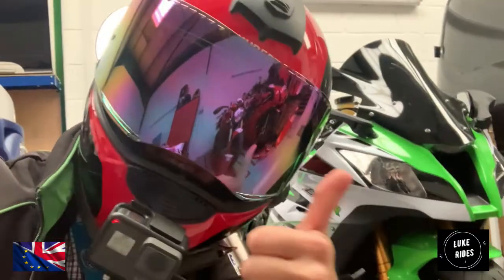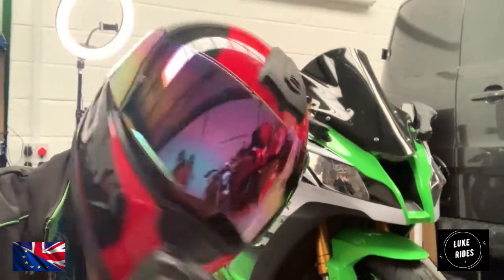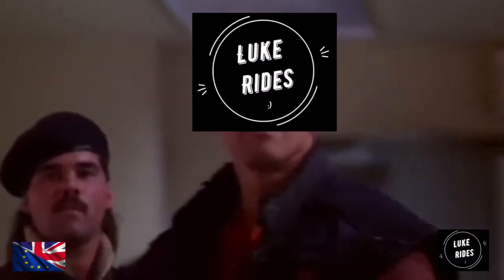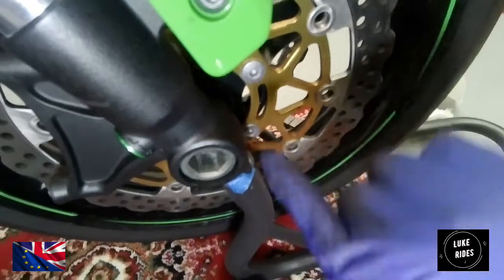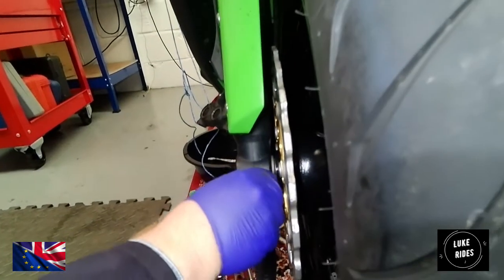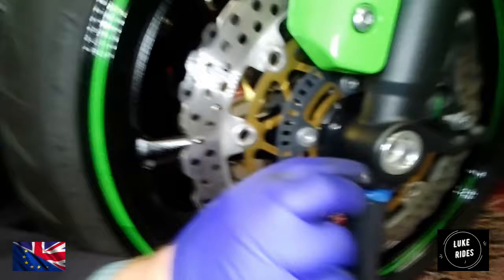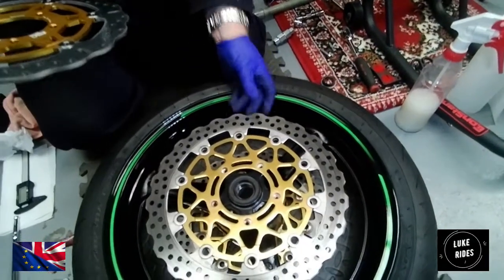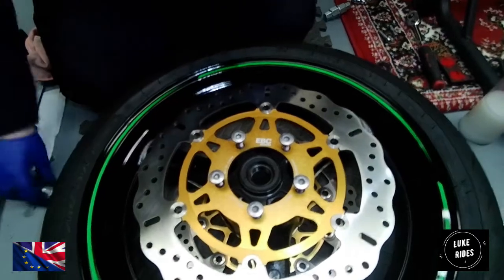2015 Kawasaki ZX10R SuperBike / How To Fit Install EBC XC Series Brake Discs Rotors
Hi, Everyone.

Luke Rides is back and and this time not riding a motorcycle.

As Luke Rides after quite a while hasn't done workshop video for some time.

Well Luke Rides is back in the workshop as the sensual sexy super sonic Kawasaki ZX10R SuperBike has worn down her SuperBike brake discs rotors.

Now the brake discs rotors are below the minimum limit of wear. Luke Rides can actually feel it in the front SuperBike brakes with juddering at all times.

The sexy Kawasaki ZX10R SuperBike in in the workshop for some much needed TLC.

And Luke Rides has saved up.

Today we treating the Stunning Kawasaki SuperBike to EBC XC Series Brake Discs rotors.

These are EBC SuperBike Brake discs. Powerful while using EBC engineering that is specific for the XC Series.

From patented square drive button system. Hand made. Light weight construction as this is high performance SuperBike brake discs rotors.

This is just a list of the engineering into the EBC XC Series:

*X and XC Floating Motorcycle Discs are the lightest rotors you can buy, they will eliminate all your vibration problems and last longer than conventional rotors using round button technology. Both designs further reduce weight by using only six drive buttons. This further reduces the unit weight by up to 300 grammes*

*X-Series discs feature full circle, circular rotor blades while XC-Series discs feature a contoured lighter weight profile*

*Hand built and inspected to minute tolerances ensure the best quality is provided at all times
Patented square drive button system prevents warping and vibration under heavy breaking
Both Floating Motorcycle discs feature mill hard stainless steel high friction rotor blades for maximum brake effect and are direct size for size replacements for OEM discs*

*Both designs are also true fully floating units, offering more inside to outside float tolerance than any other rotor on the planet*

Amazing. Very fitting discs for the sensual Kawasaki ZX10R SuperBike.

And today you will from the very start to the very finish how to install fit EBC XC Series SuperBike brake discs rotors to the 2015 Kawasaki ZX10R.

4th generation of the exotica that is the Kawasaki ZX10R SuperBike.

You will learn step by step how to fit and install the gorgeous EBC XC Series brake discs rotors to the Kawasaki ZX10R SuperBike.

You will learn so much. And there is a technique from removing the pinch bolts to removing the front axle for the SuperBike front wheel.

And you will need good selection of tools to install fit your EBC XC Brake Discs to your 2015 Kawasaki ZX10R SuperBike.

EBC have created hand craft high performance brake discs rotors for your Kawasaki SuperBike.

And that high performance ultralight weight design.

Perfect in every way and gold as it should be for SuperBike :).

Do not rush this job it is important to install the EBC XC Series Brake discs rotors to the Kawasaki ZX10R correctly.

This Kawasaki SuperBike was upgraded to Kawasaki ABS braking system. Remember the ABS ring and the ABS ring must be fitted exactly the same way is you removed ABS ring from the worn SuperBike disc.

Learn all about the process and enjoy. Luke Rides is very sorry for the audio not being amazing.

Let's fit install these stunning EBC XC SuperBike brake discs rotors.

Let's ride. Haha.

As Ukraine still fights and holding the line against the Russian military. Even with the horrors the Russians are inflicting on the Ukrainians. The world and Luke Rides prays to god to the Buddha Ukraine can hold the line.

Waiting for the day Luke Rides fly's out to get to his soul his amazing Meeyaradee. His life. His super wife forever :)

What is Luke Rides riding: Nothing this time

Luke Rides